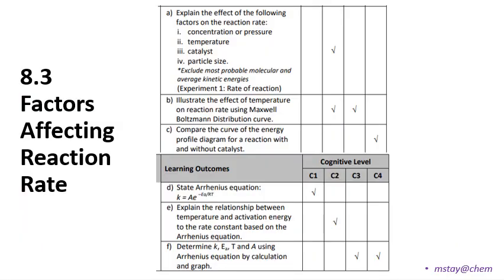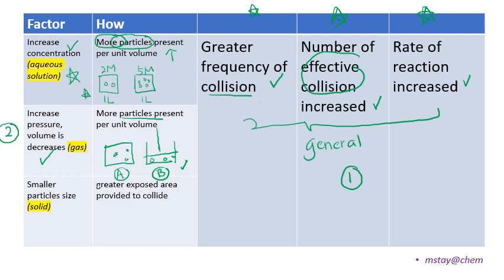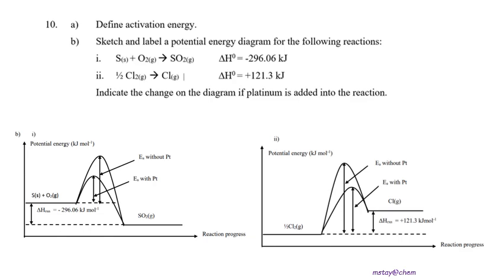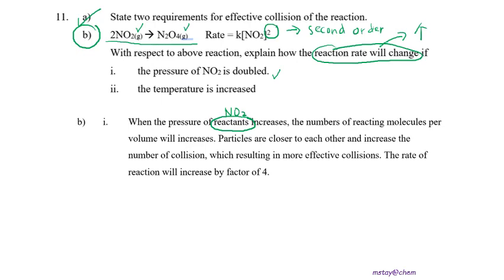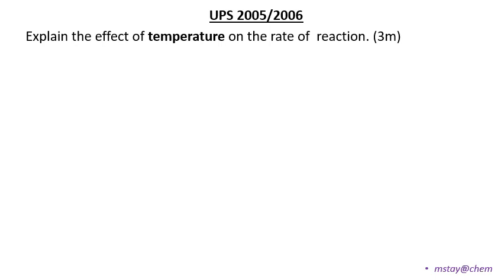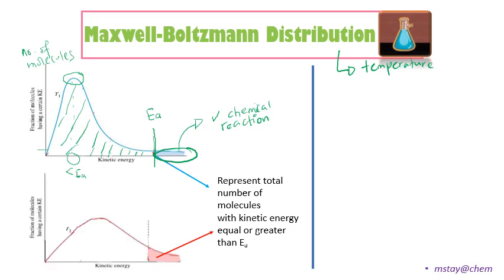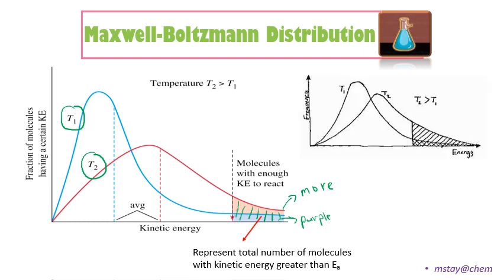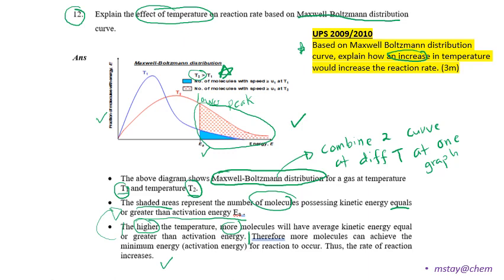6 Factors affecting rate of reaction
This video discuss all the 5 factors that can influence the rate of reaction including the energy profile diagram with and without catalyst and also Maxwell Boltzmann distribution curve.

This videos also discuss tutorial question 10b & 11b, objective questions 3.